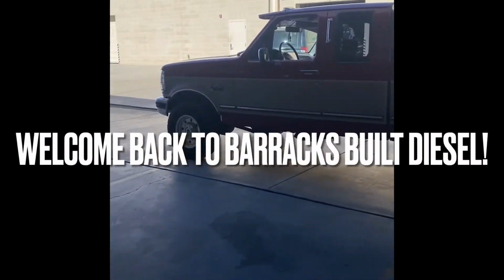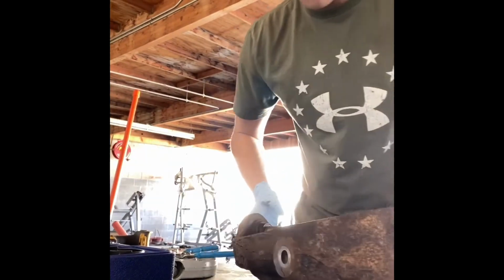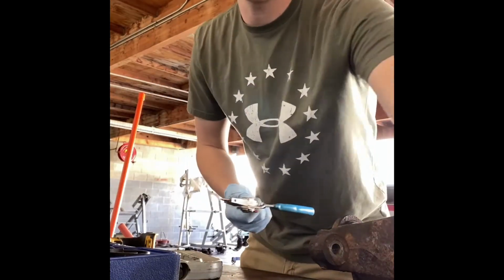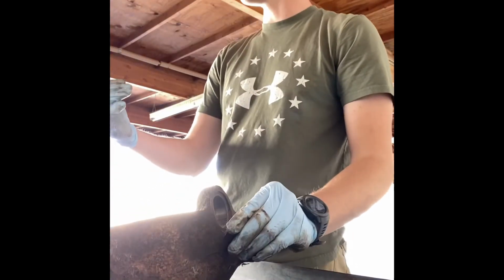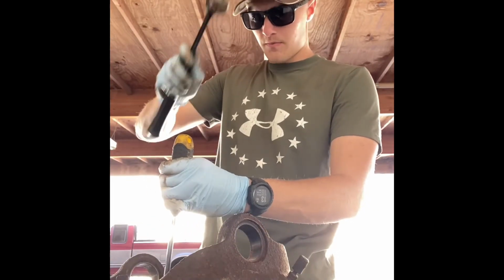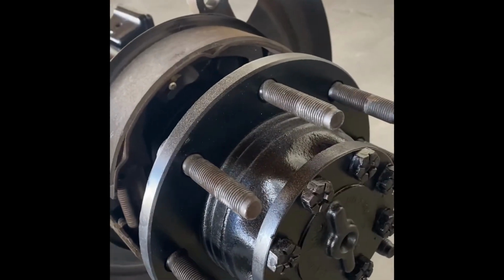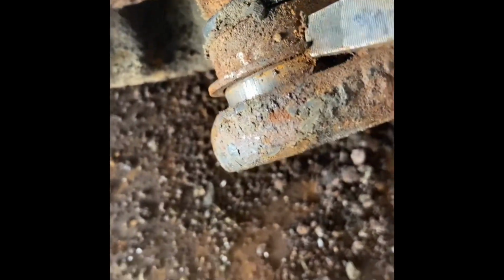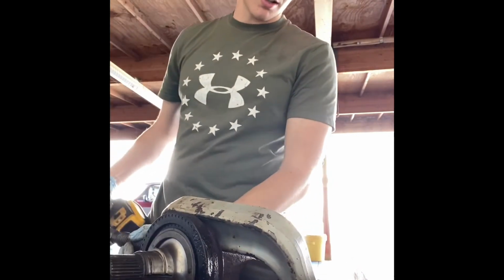Preparing front Dana 60 Axle for the swap!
Over view of both axles, pressing out old ball joints in preparation for cleaning and painted steering knuckles! Second video on this channel so hopefully quality is getting better, editing, and over all content keeps progressing the same way this 05+ axle swap is!!!